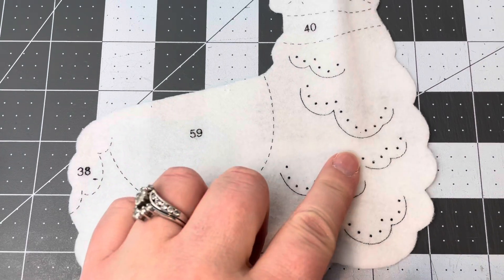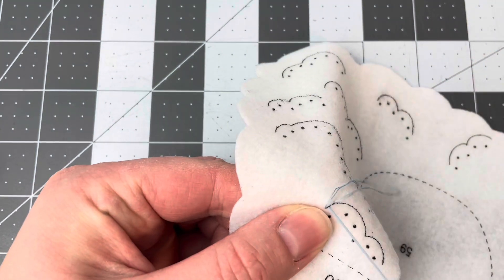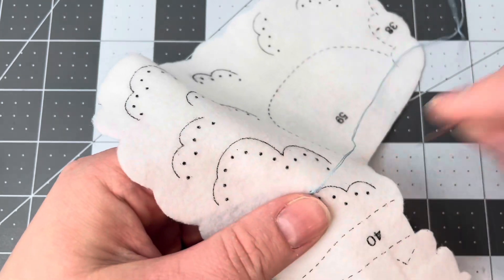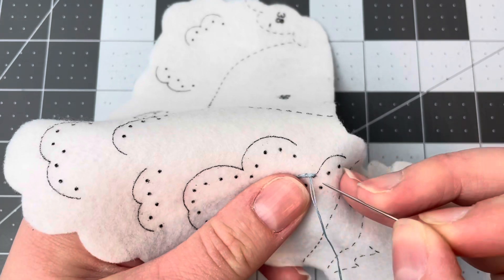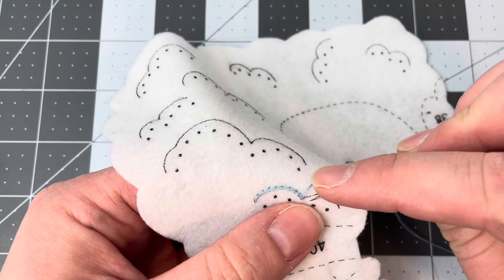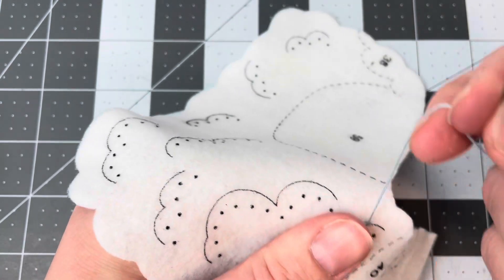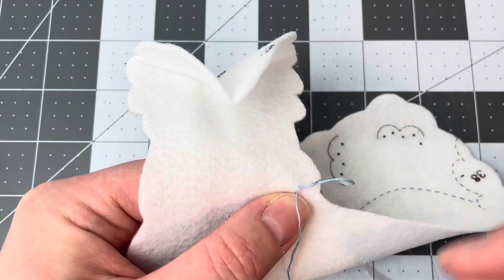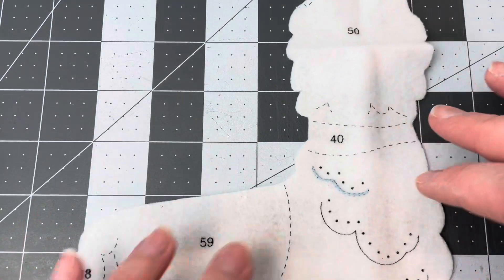Outline Stitch On A Scalloped Line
In this video, I show you how to create a scalloped edge using an outline stitch. It's easier than it looks! Hope this was helpful!